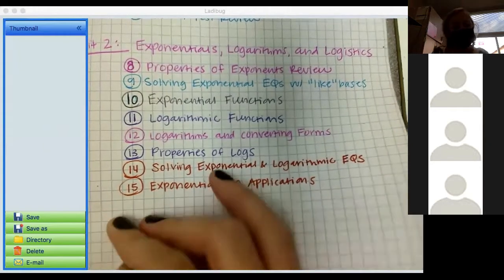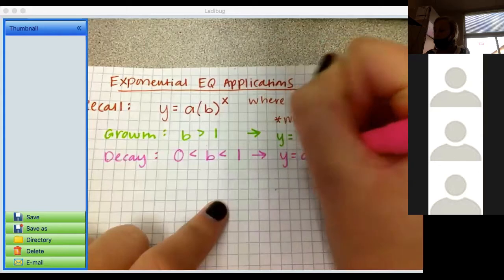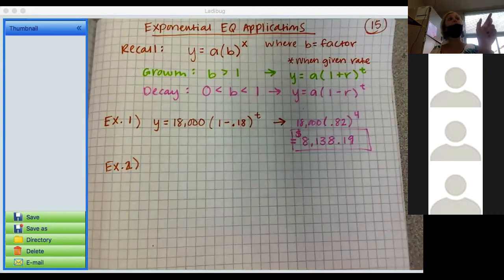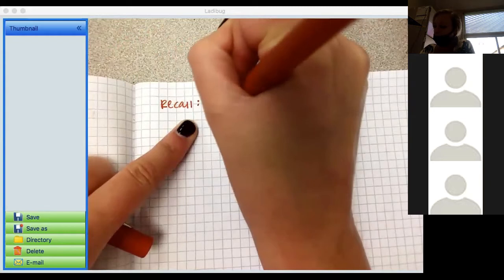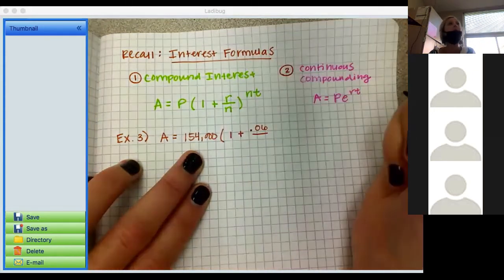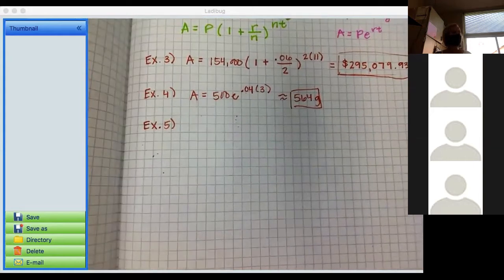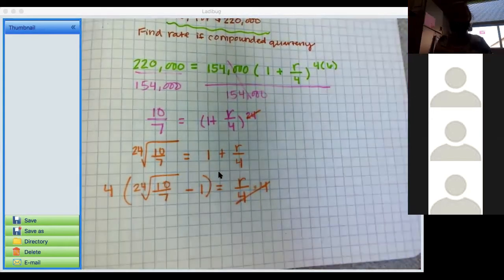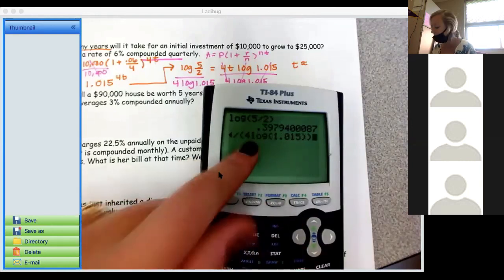Exponential EQs Applications Notes Video 1